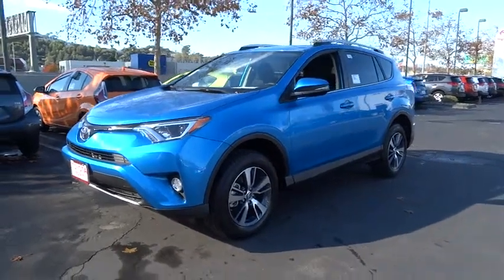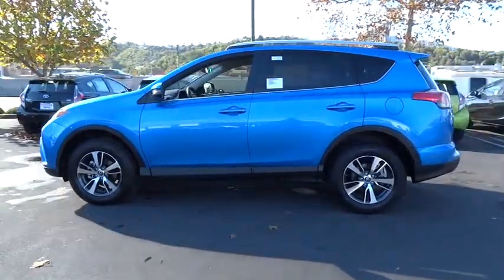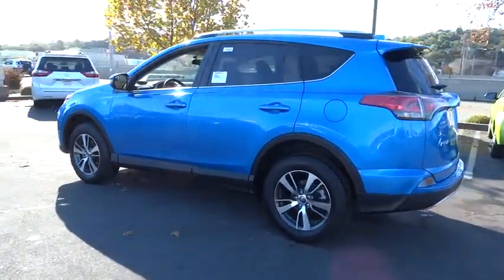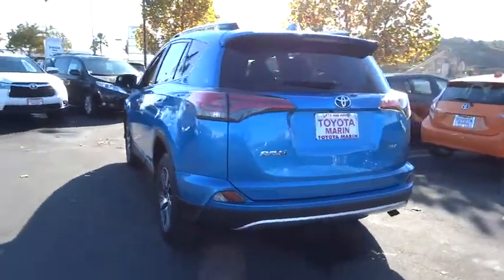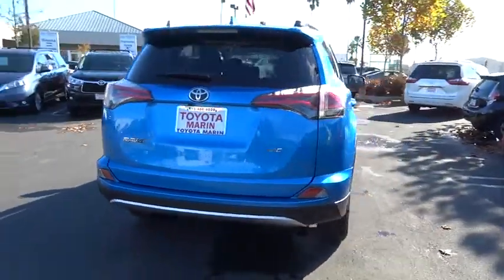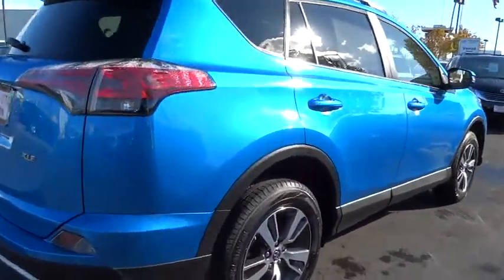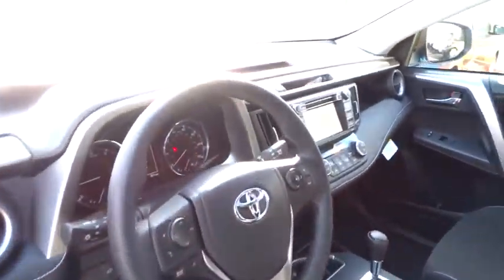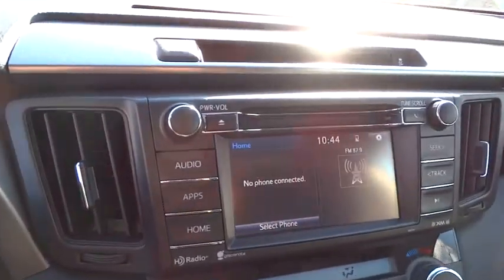2016 Toyota RAV4 San Rafael, San Francisco Bay Area, San Francisco, CA D181131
2016 Toyota RAV4

Toyota Marin
445 Francisco Blvd East

FREE CAR WASHES for Lifetime of Ownership of the Vehicle. You'll always get Our BEST PRICE Upfront! Every Vehicle comes with a 3-Day/250-mile Money-back Guarantee. Every Vehicle In Toyota Marin comes with a 7-Day/700-mile Exchange Policy.